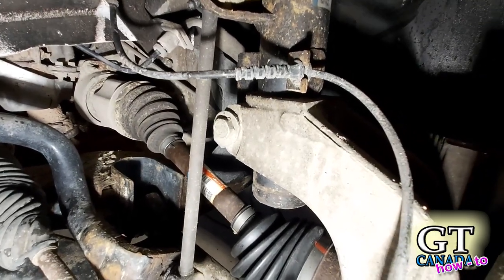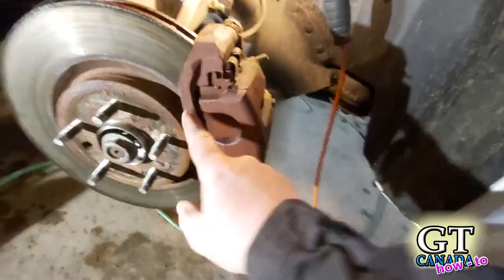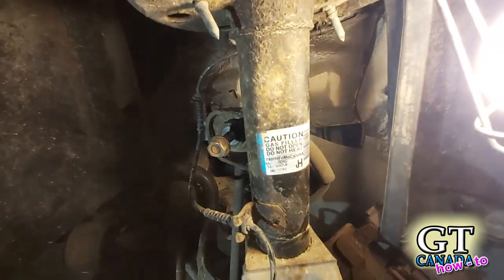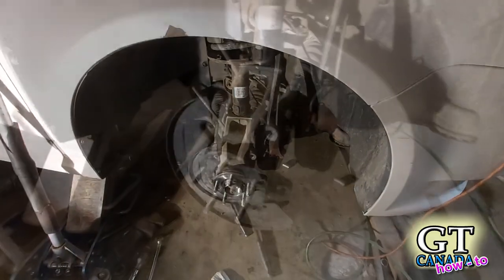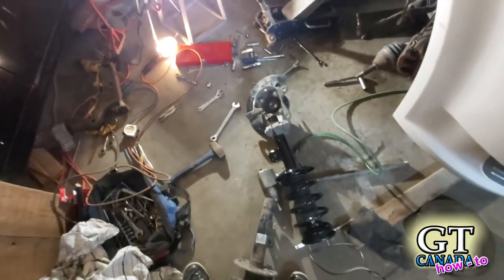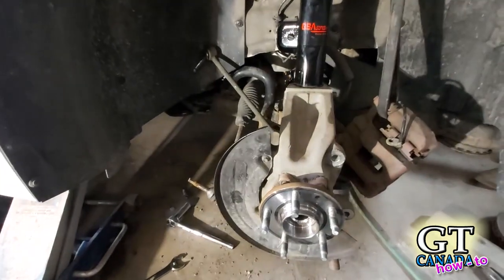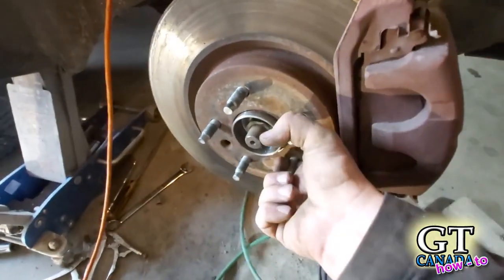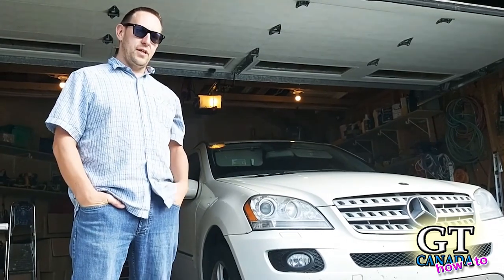2009 - 2013 Ford Flex Front Strut Replacement - GT Canada How To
This is the job you have been putting off. You heard its a nightmare, and it takes forever!

GT Canada will walk you through the entire job. We show you what each step looks like so you will know what you're up against. Swapping your front shocks on your 2009 to 2013 Ford Flex is not as hard as you may have heard.

This is the tool kit I use to fix my cars
Replacement Struts S U B S C R I B E : You could win cool stuff from EXCLUSIVE Subscriber ONLY Give aways!